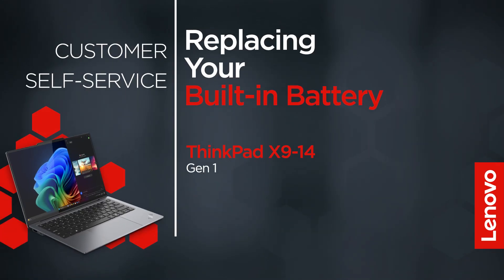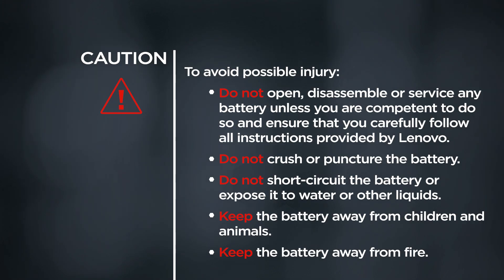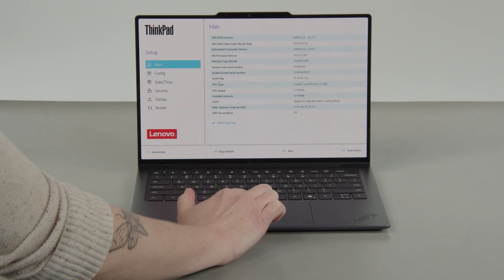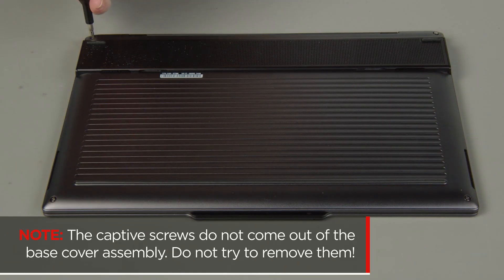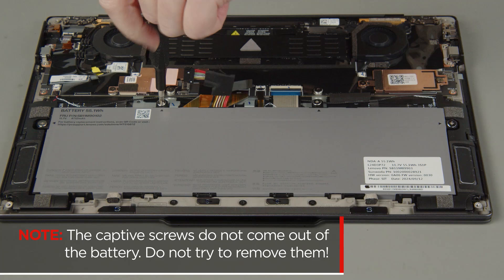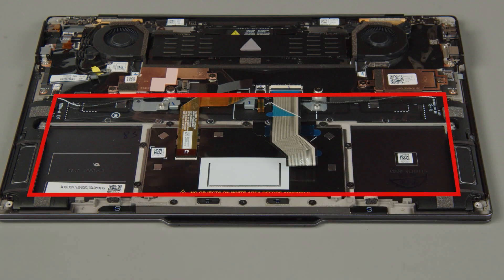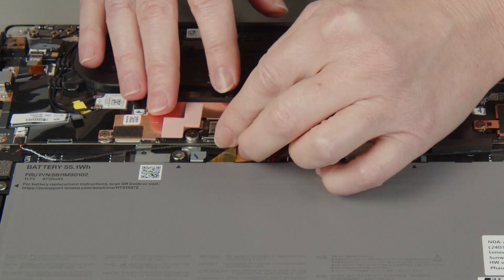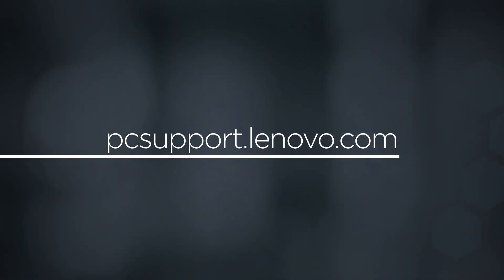Replacing Your Built-in Battery | ThinkPad X9-14 Gen 1 Aura Edition | Customer Self Service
This video will show you how to replace the built-in battery in your ThinkPad. The process in this video will work for the ThinkPad X9 14 Aura Edition (ThinkPad X9-14 Gen 1).

To view the ThinkPad X9-14 Gen 1 (21QA, 21QB) Built-in Battery Self-Repair Guide go

Warning: Use only the authorized battery specified for your computer. Any other battery could ignite or explode.

Batteries supplied by Lenovo for use with your product have been tested for compatibility and should only be replaced with approved parts. A battery other than the one specified by Lenovo, or a disassembled or modified battery may not be covered by warranty.

Battery abuse or mishandling can cause overheat, liquid leakage, or an explosion. To avoid possible injury:
Do not open, disassemble, or service any battery unless you are competent to do so and ensure that you carefully follow all instructions provided by Lenovo.
Do not crush or puncture the battery.
Do not short-circuit the battery or expose it to water or other liquids.
Keep the battery away from children and animals.
Keep the battery away from fire.
Stop using the battery if it is damaged, or if you notice any discharge or the buildup of foreign materials on the battery leads.
If the battery is incorrectly replaced, there is danger of an explosion. The battery contains a small amount of harmful substances.

Lenovo has no responsibility for the performance or safety of unauthorized batteries and provides no warranties for failures or damage arising out of their use.

The Vantage app provides an automatic battery diagnostic test that determines if the built-in battery is defective. A built-in battery should not be replaced unless this diagnostic test shows that the battery is defective. The only exception to this is if the built-in battery is physically damaged.

If the Vantage app is not installed on the computer, download and install the program to diagnose the built-in battery before replacing a non-physically damaged built-in battery. Note that the replacement of a physically damaged built-in battery is not covered by the warranty.

Store the rechargeable batteries or products containing the rechargeable batteries at room temperature, charged to approximately 30 to 50% of capacity.
We recommend that the batteries be charged about once per year to prevent overdischarge.

Do not put the battery in trash that is disposed of in landfills.
Do not dispose of your battery with your household waste.
Comply with local ordinances or regulations when disposing of the battery.

Applicable Machine Types:
ThinkPad X9-14 Gen 1 - 21QA, 21QB